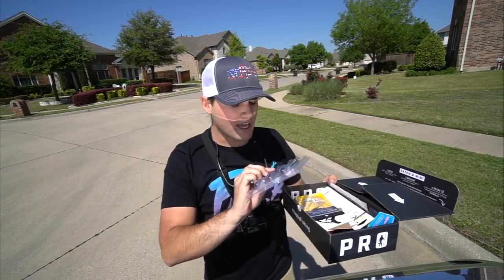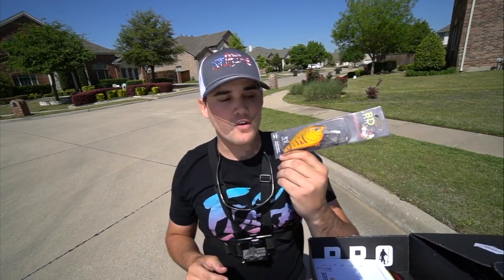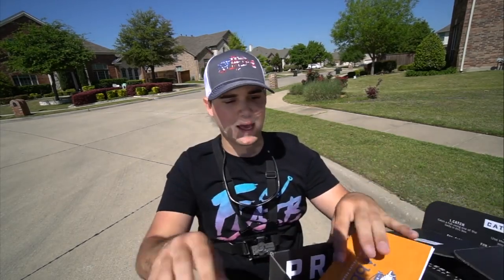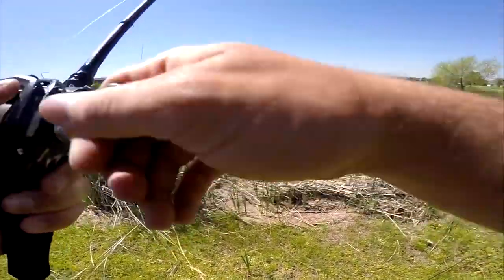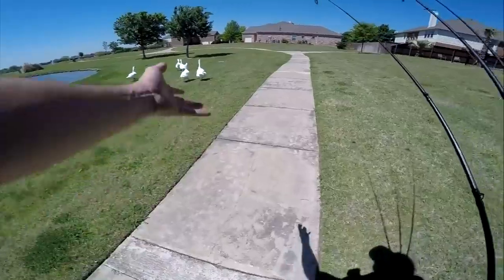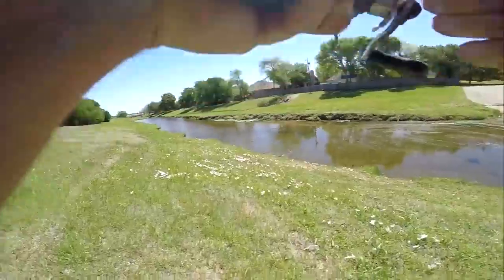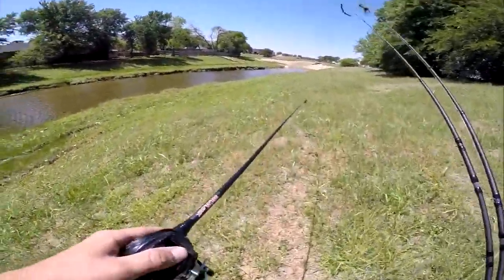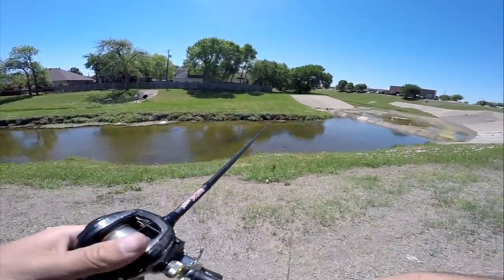THE BEST VIDEO FISHING POND SNAKE INFESTED WATER AND BEACH THIS TIME.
YOU GUYS THE BEST CONTACT AVAILABLE TO YOU GUYS THE AL.